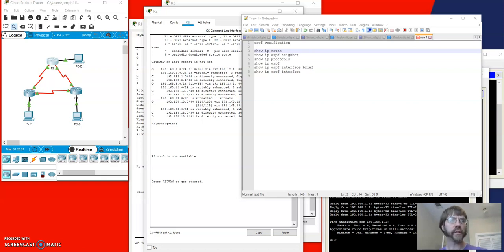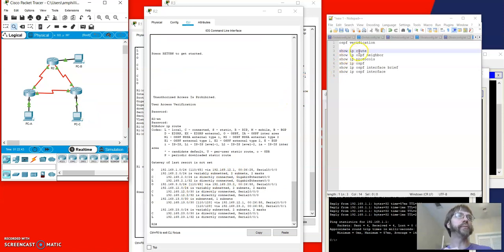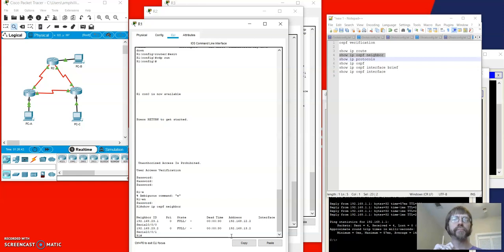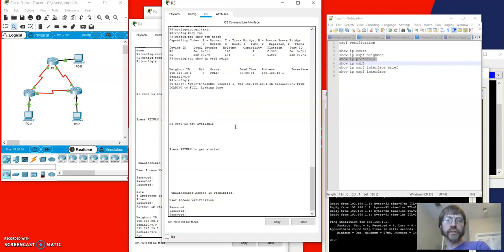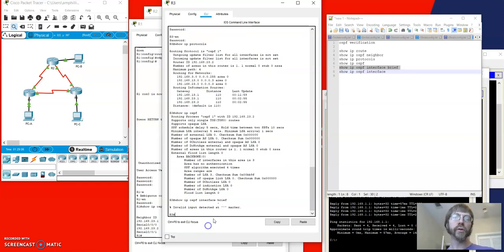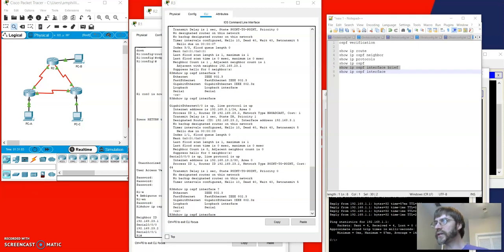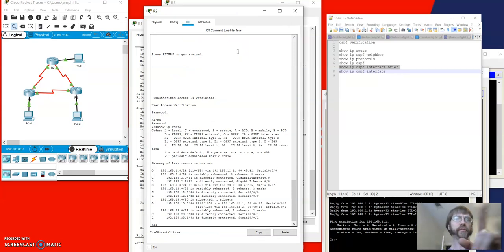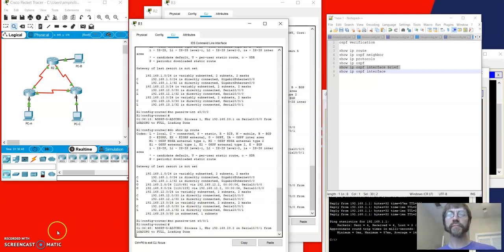OSPF Lab 8.2.4.5: Verifying OSPF